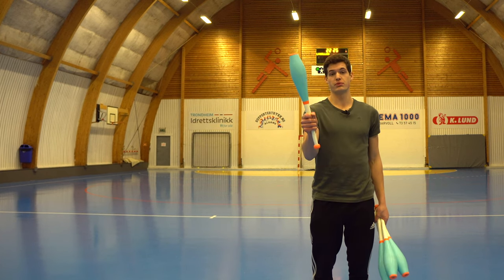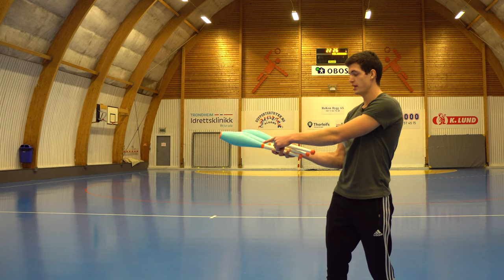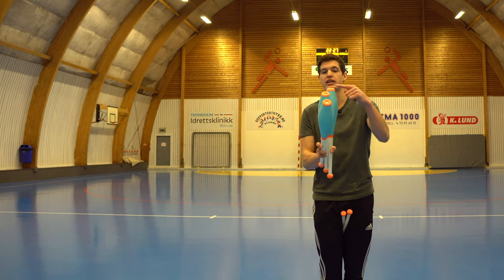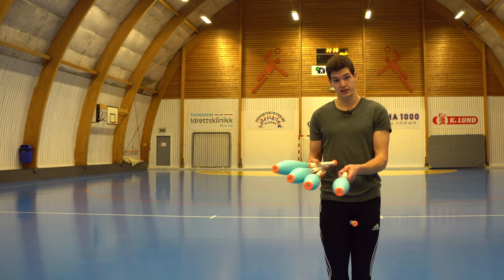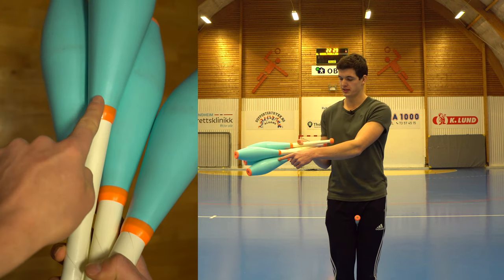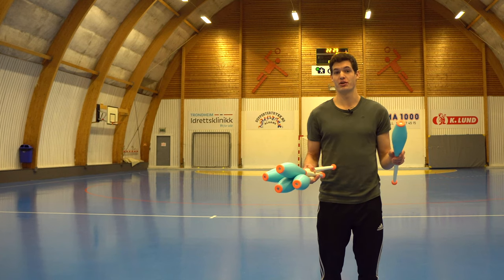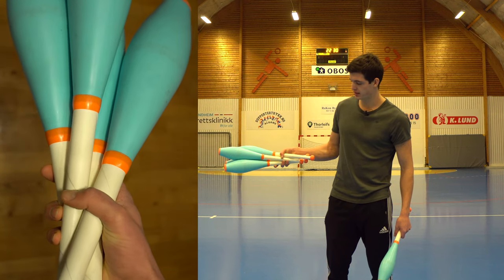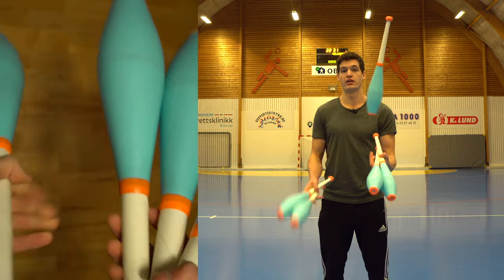How to hold 5 juggling clubs in one hand | Grip tutorial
This is a in-depth juggling tutorial that shows what grip I personally use for holding up to 5 clubs in one hand.